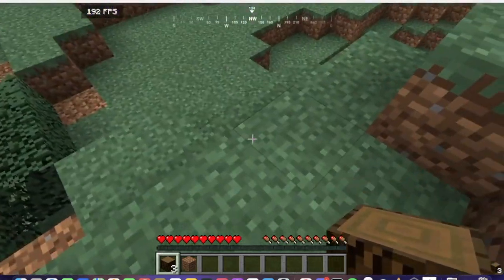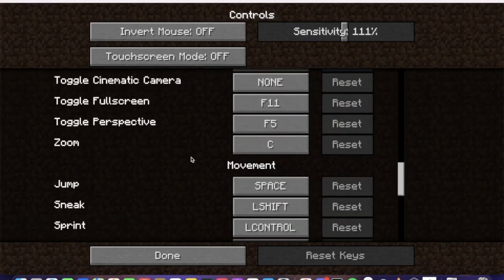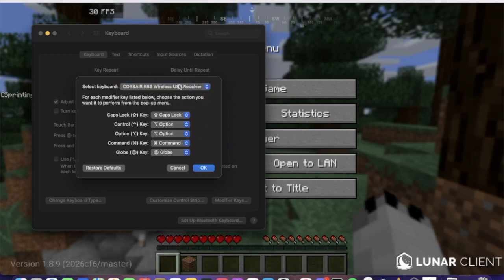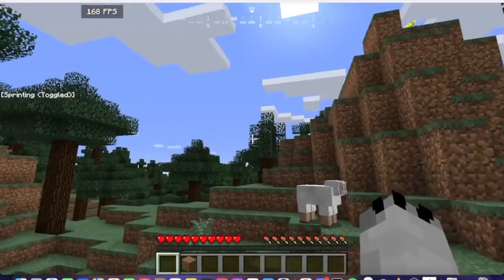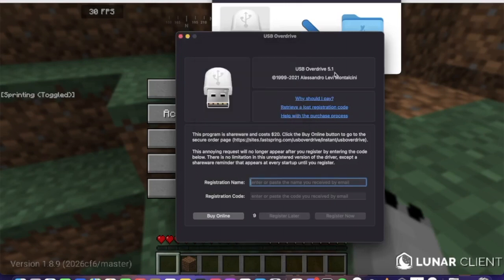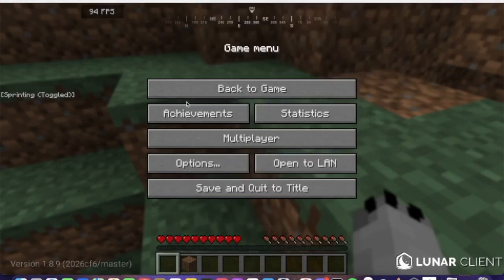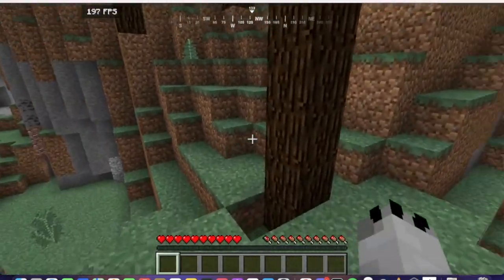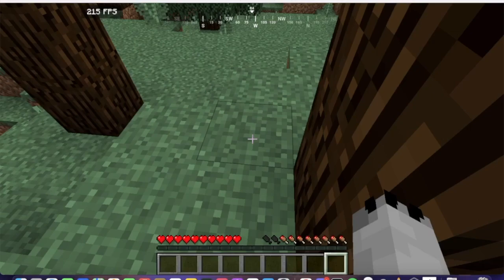How to use Gaming Mouse Side Buttons for Minecraft on MACBOOK, Also sprint and hit pressing control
In this video I show how to remap Control so you can sprint and left click on mac. I also show how to remap the side buttons on your gaming mouse so you can use it on mac os for free.

Mouse used corsair harpoon rgb
Laptop m1 pro